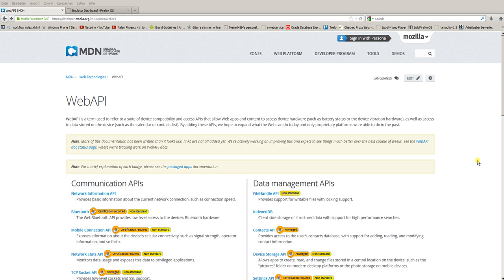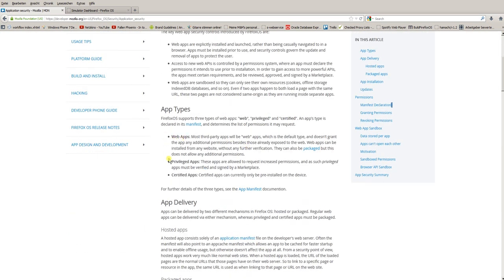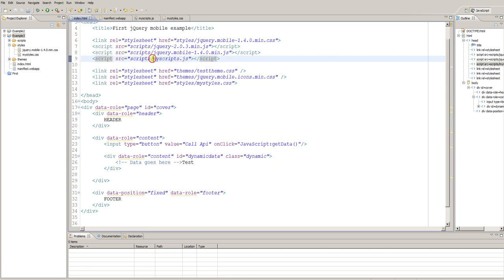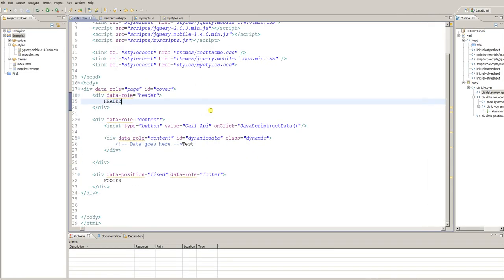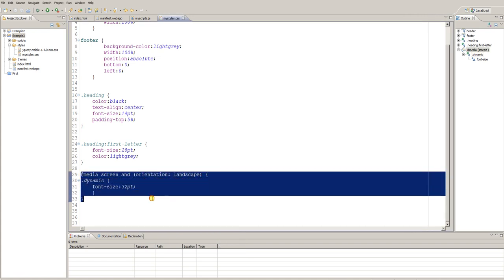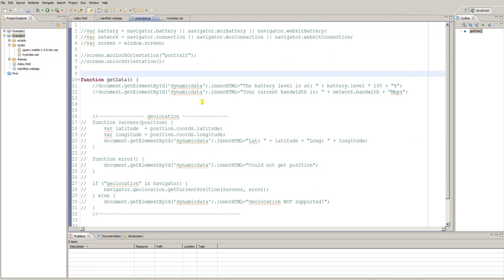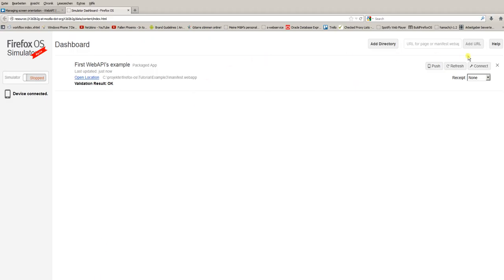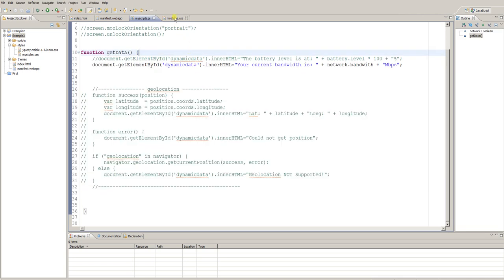Firefox OS programming tutorial part 8 - WebAPIs (Network, Battery, Orientation)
This part will cover the Network API, the Battery API and the Screen orientation API of firefox OS. I will also introduce you to WebAPI's in general and how to use them.